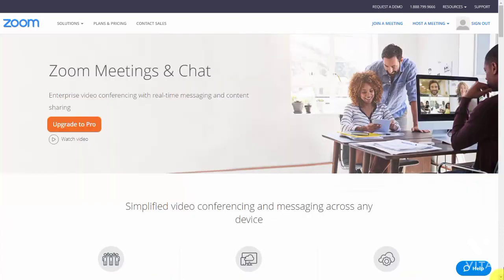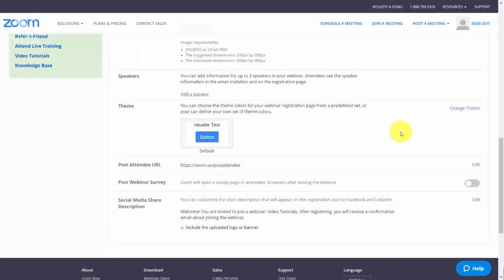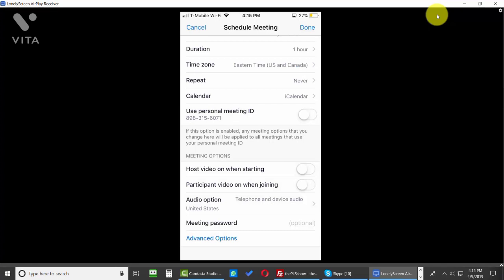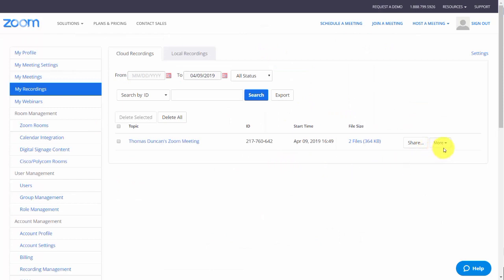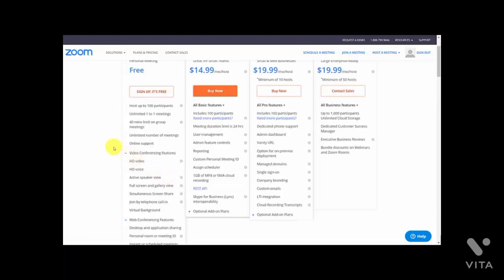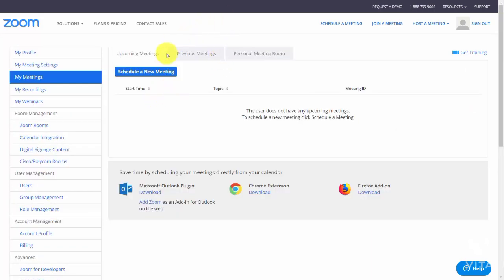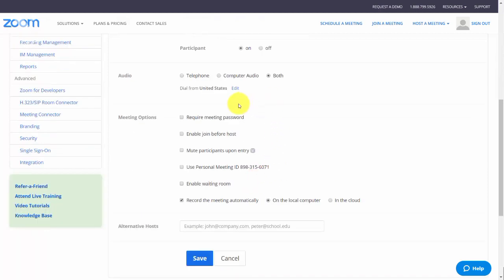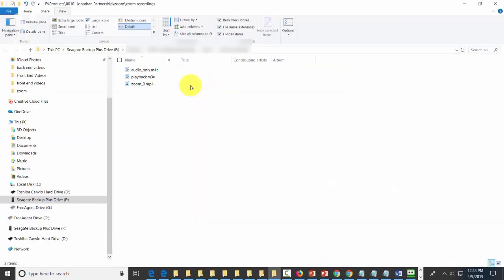Earn money online with the free video course Communicate and Meet With Zoom.